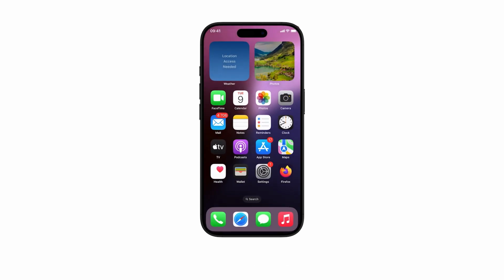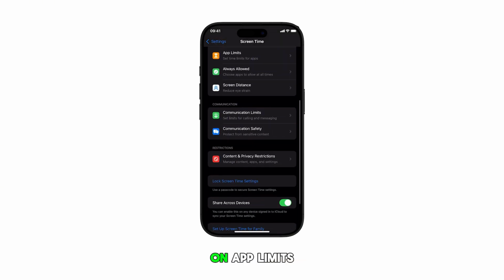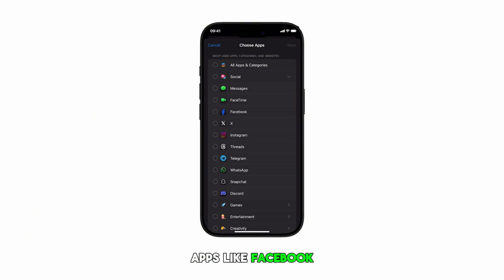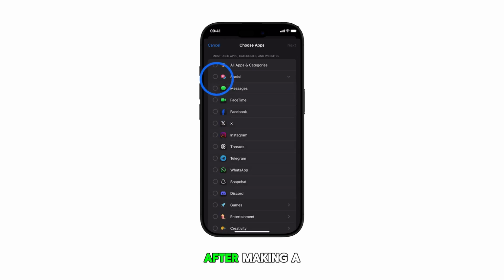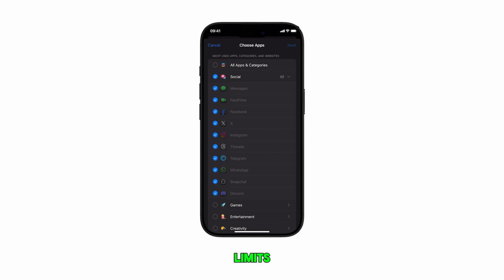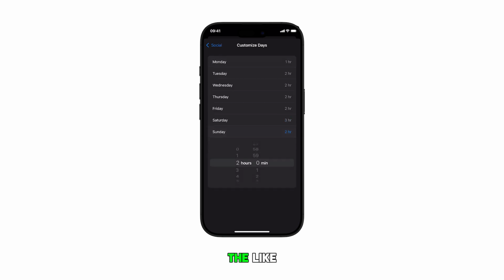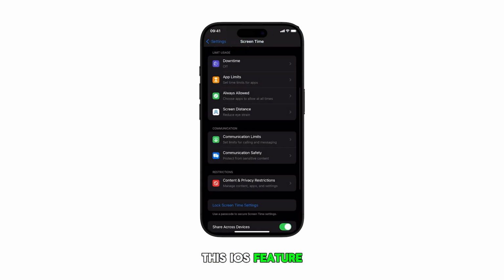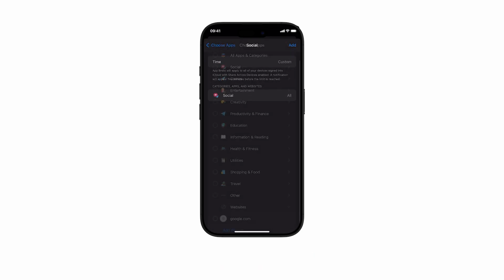How to Add Time Limits on Social Media Apps on iPhone 16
Tired of endless scrolling? Learn how to take control of your social media usage with iPhone 16's Screen Time feature. In this video, we'll show you step-by-step how to set time limits for your favorite social media apps.

Watch now and say goodbye to digital distractions and hello to a healthier digital lifestyle.